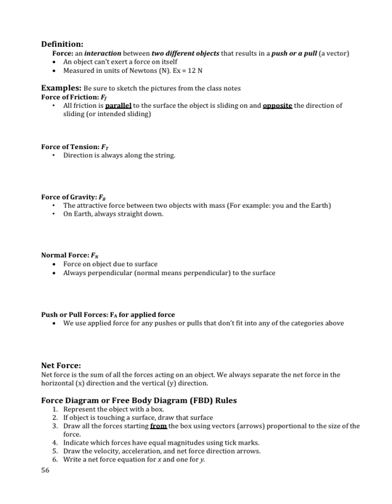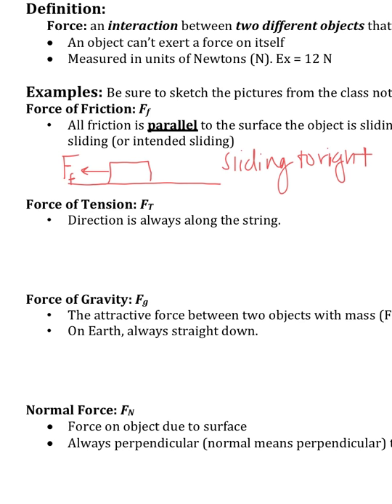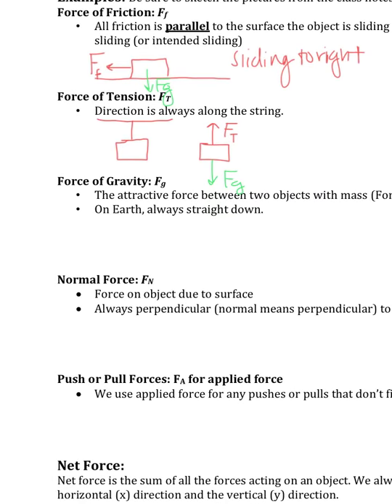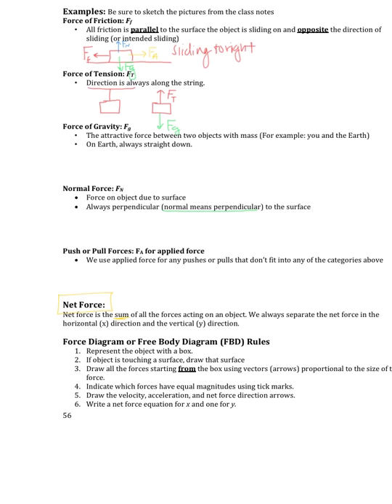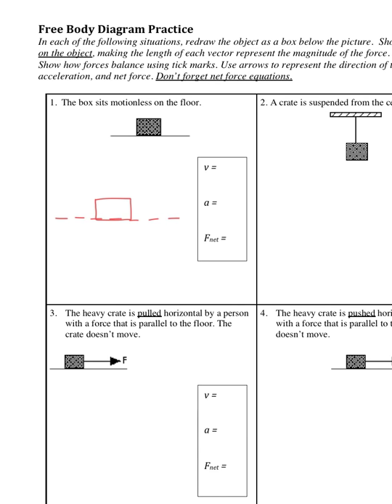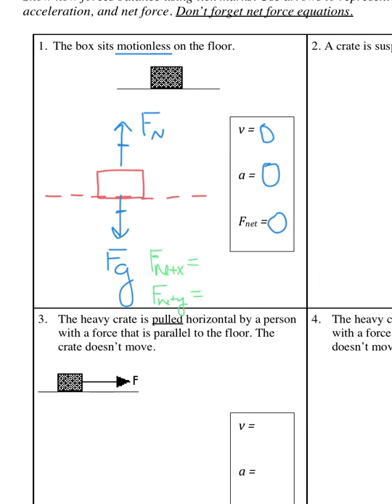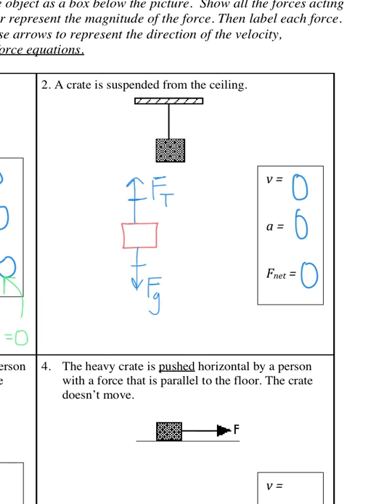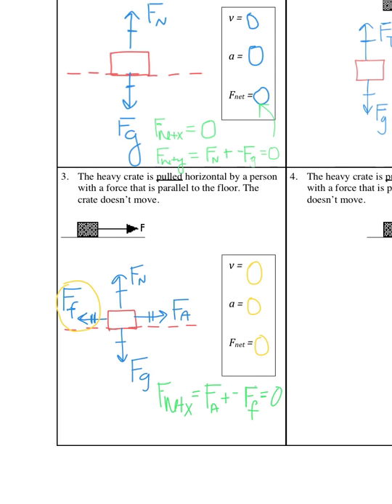CPP Intro to Forces and FBDs